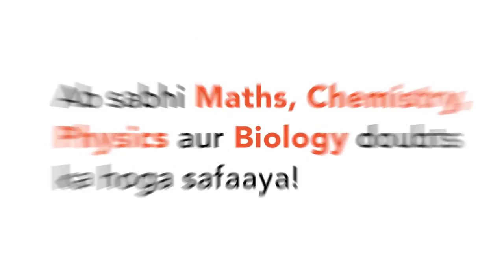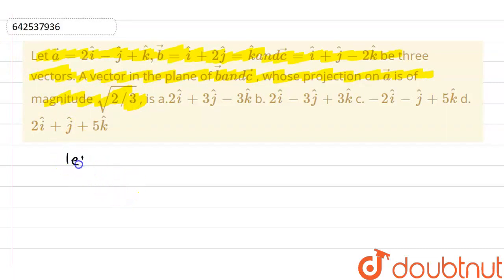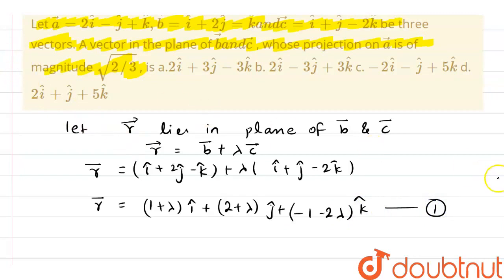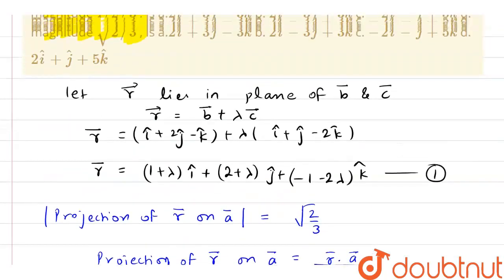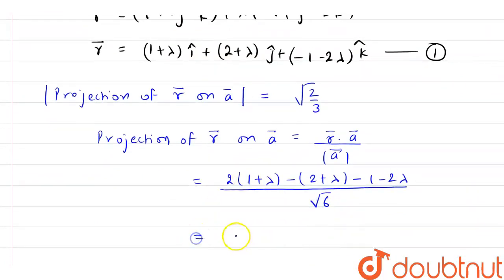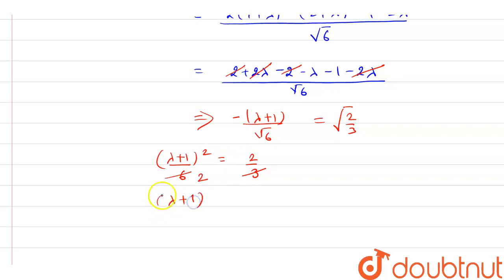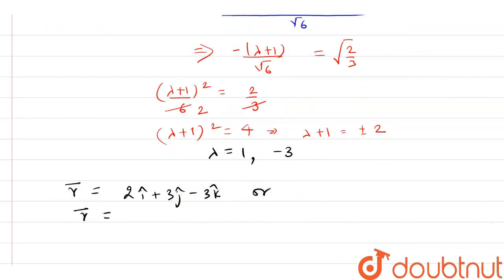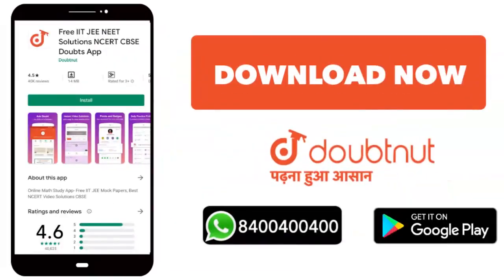Let vec a=2 hat i- hat j+ hat k , vec b= hat i+2 hat j= hat ka n d vec c= hat i+ hat j-2 hat k...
Let  vec a=2 hat i- hat j+ hat k , vec b= hat i+2 hat j= hat ka n d vec c= hat i+ hat j-2 hat k\r\nbe three vectors. A vector in the plane of  vec ba n d vec c\r\n, whose projection on  vec a\r\nis of magnitude sqrt(2//3)\r\n, is\r\na.2 hat i+3 hat j-3 hat k\r\nb. 2 hat i-3 hat j+3 hat k\r\n\r\nc. -2 hat i- hat j+5 hat k\r\nd. 2 hat i+ hat j+5 hat k
Class: 12
Subject: MATHS
Chapter: VECTOR ALGEBRA
Board:IIT JEE

👉 Have Any Query? Ask Us.